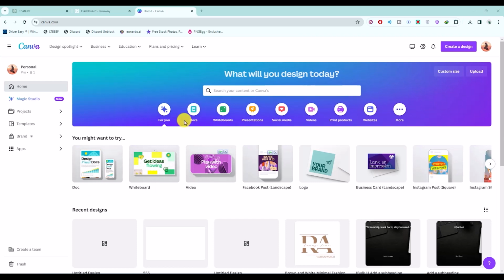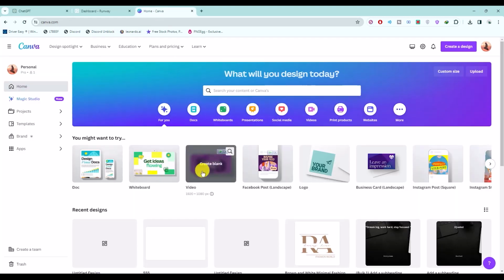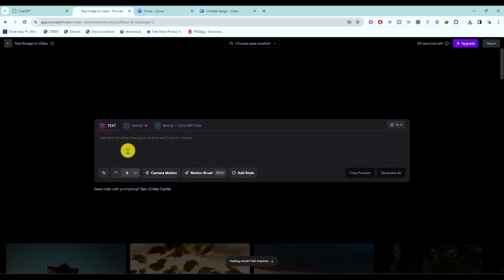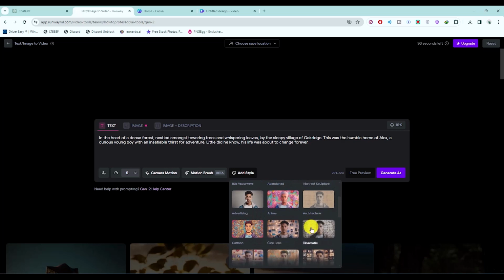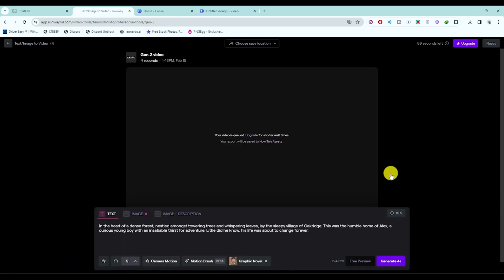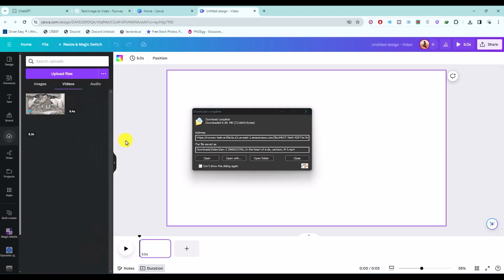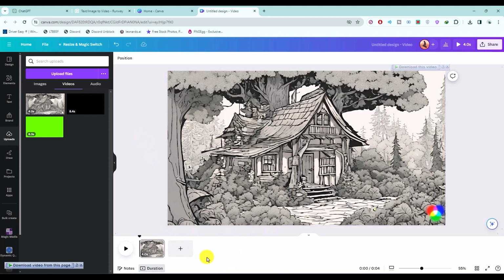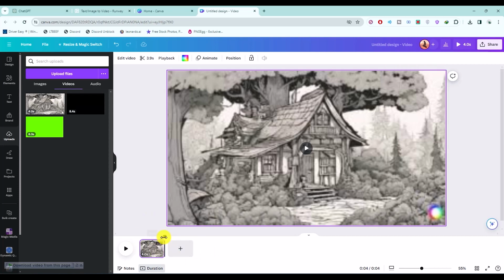Free AI Video Generator WITHOUT Watermark 2024 | (Canva Tutorial 2024)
Free AI Video Generator WITHOUT Watermark 2024 | (Canva Tutorial)

Ready to unleash the power of AI video generation without pesky watermarks? Look no further! In this tutorial for 2024, we'll show you how to create stunning AI videos with a free text to video ai generator.

With the proliferation of AI video generators, creating captivating videos has never been easier. However, many free options come with watermarks that detract from the overall quality of your content. Fortunately, canva text to video offers a solution, allowing you to harness the power of AI without compromising on aesthetics.

Join us as we walk you through the step-by-step process of using Canva to generate watermark-free AI videos in 2024. From selecting a template to customizing your video with AI-generated content, we'll cover everything you need to know to create engaging videos that capture your audience's attention.

Discover how Canva's intuitive interface and extensive library of assets make it the perfect tool for creating professional-quality videos without breaking the bank. Whether you're a content creator, marketer, or entrepreneur, Canva empowers you to bring your ideas to life with ease.

Don't let watermarks hold you back – watch our tutorial now and learn how to create free text to video ai generator without watermark.

Let's elevate your video content with Canva's AI-powered tools and unlock new possibilities in 2024 and beyond!